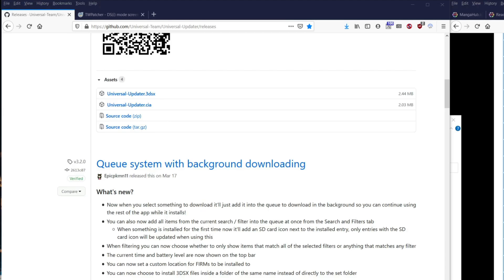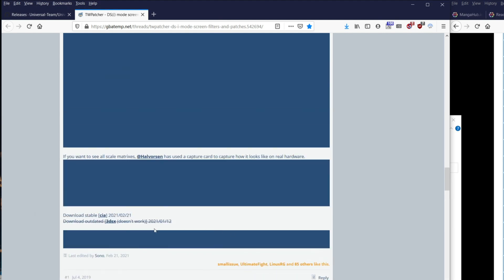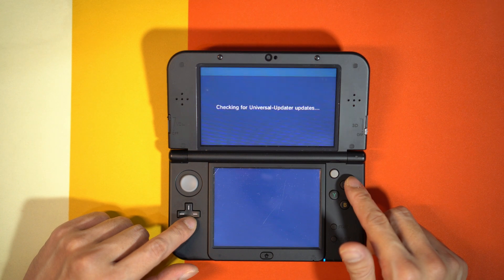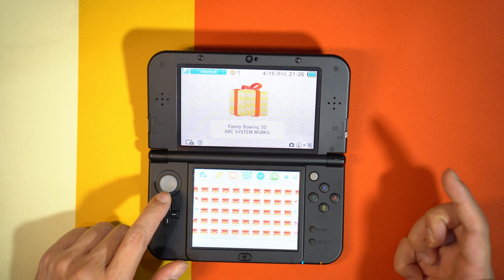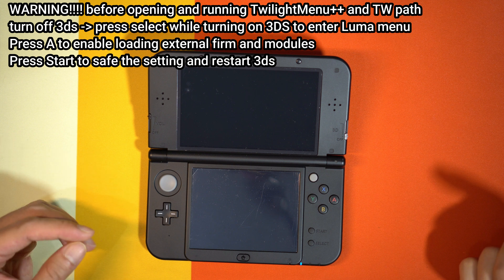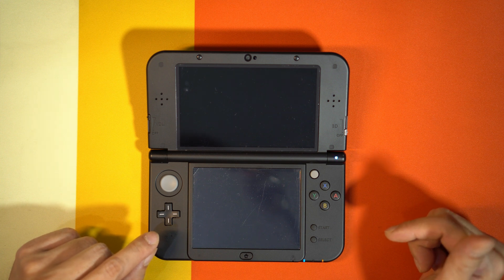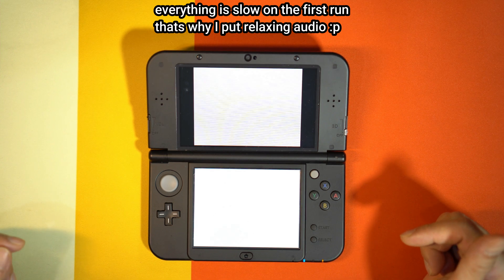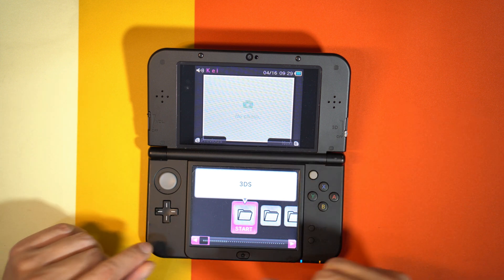Widescreen Nintendo DS on 3DS (newest widescreen vid: )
to be clear, my last video on twilightmenu widescreen patch LOL